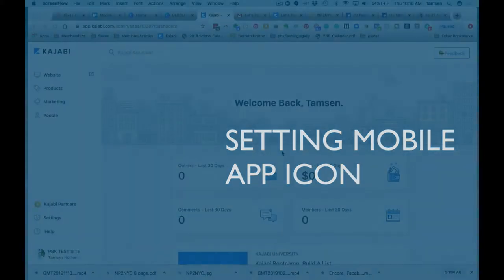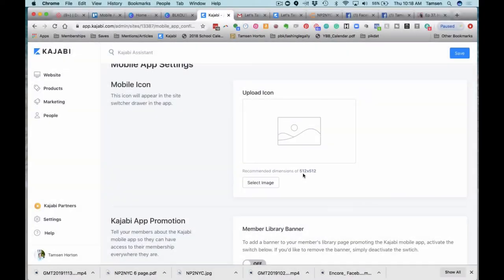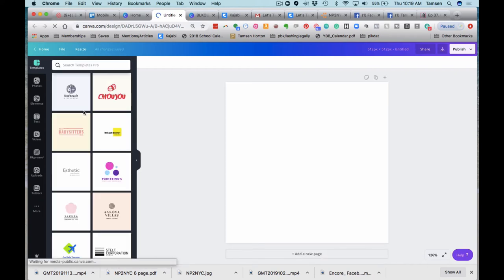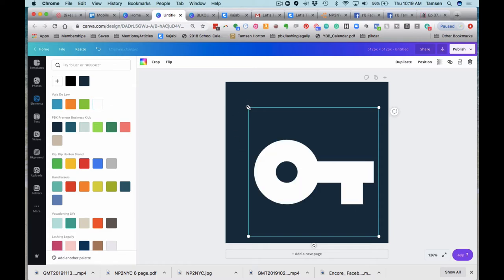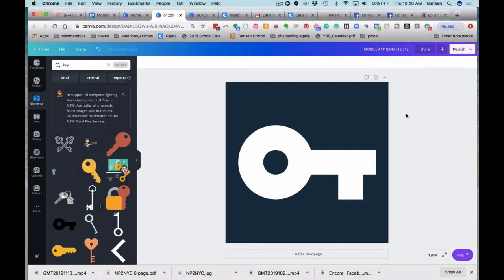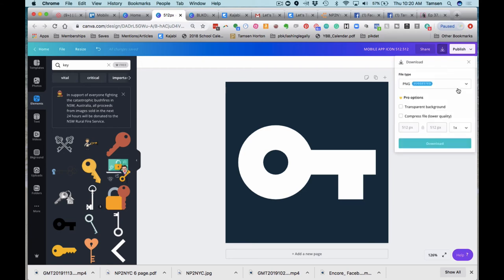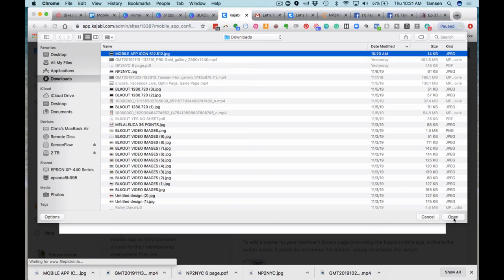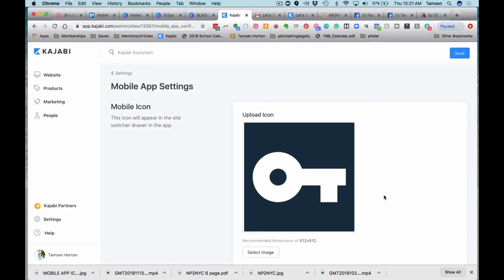KAJABI MOBILE AP: Mobile App Icon: your chance to STAND OUT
Kajabi's newest disrupter to the online business world - all your customers and subscribers can have you on their phone! Don't get lost in the sea of Kajabi icons - STAND OUT! Maintain your brand integrity by adding YOUR mobile app icon.

PBK, the Preneur Business Klub, is for a Kajabian like a tractor is to a farmer - essential tool in harvesting success!